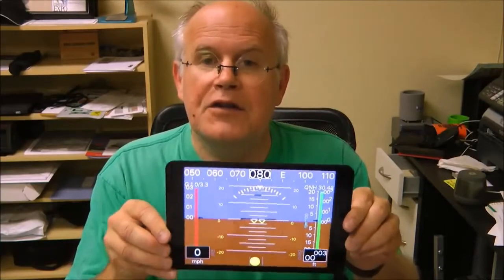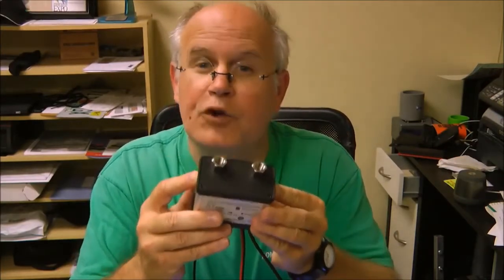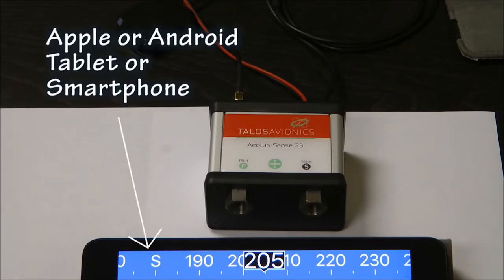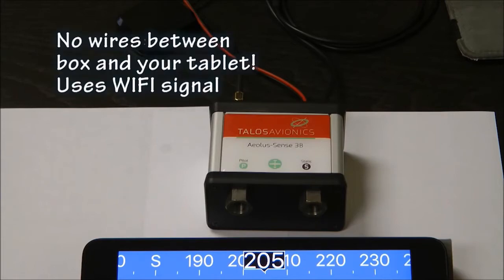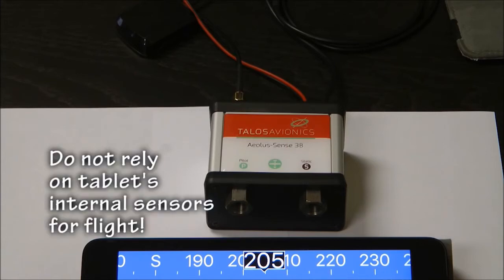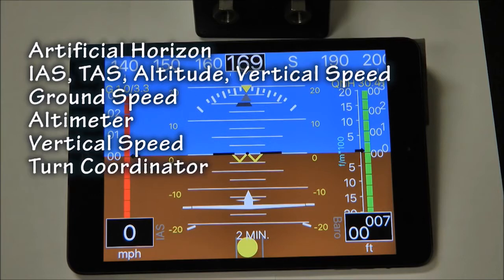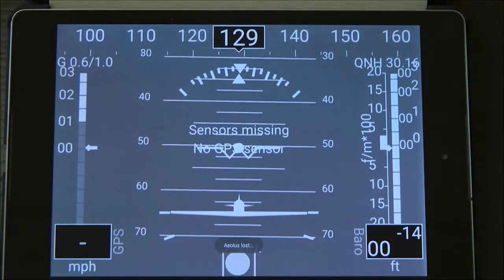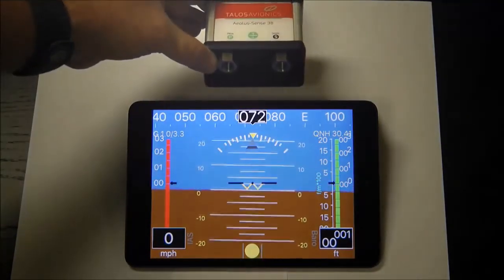Aeolus-Sense evaluation/presentation by the HomebuiltHELP channel in Youtube.